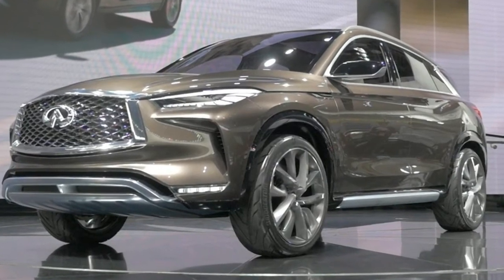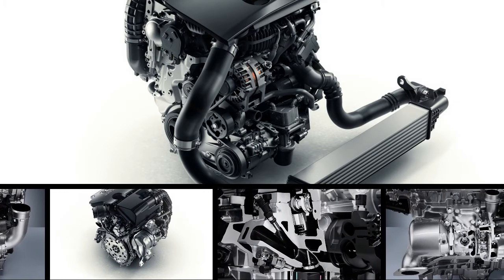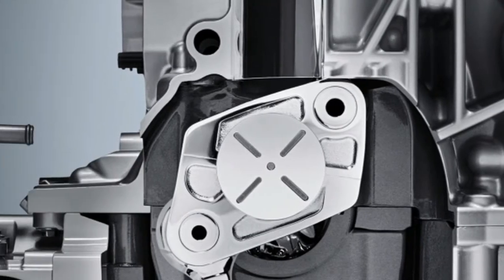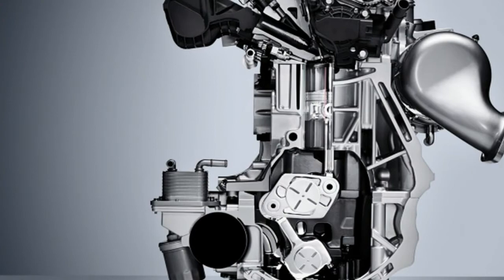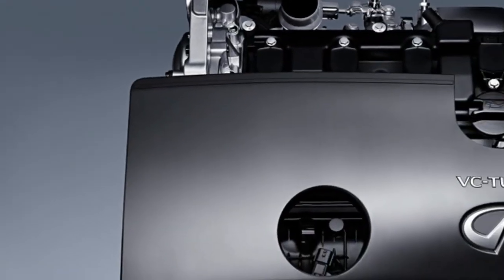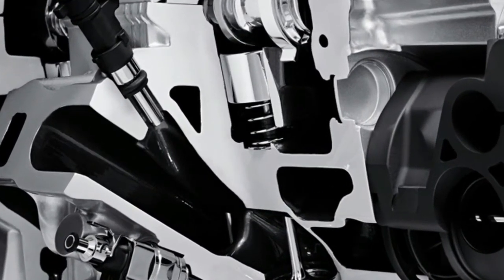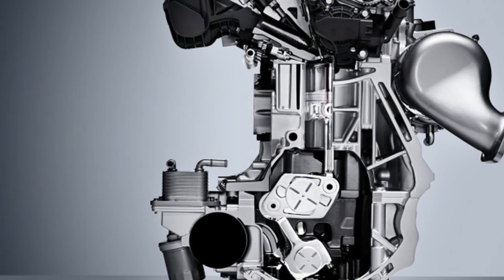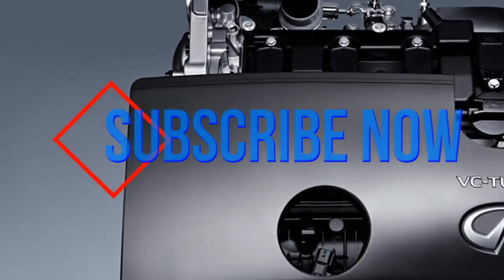New Release details emerge on Inifiniti QX50’s unique new variable compression engine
Infiniti will release the world's first production variable-compression engine when it releases the 2019 QX50 midsize SUV sometime next year. Now we have some new details on the innovative new engine which Infiniti is calling VC-T for Variable Compression Turbo after the luxury brand offered a prototype test drive.

We wrote extensively about the complicated technology underpinning the new engine last year. It's the latest novel development that could represent a range-extender if you will for the embattled internal combustion engine in an era when automakers and governments are shifting their focus to electric vehicles.

The VC-T is a new inline-four 2.0-liter that combines the power of a high-performance turbo gasoline engine with the torque and efficiency of an advanced diesel engine but without the latter's notorious emissions. It features the ability to seamlessly raise or lower the stroke of the pistons in the combustion chamber depending on the driving conditions it detects and inputs from the driver to select the best compression ratio—anywhere between 8:1 typical for high-performance engines and 14:1 for high efficiency. In essence it delivers the performance of a V6 but is much more efficient with improved fuel efficiency of between 10 to 15 percent with its best competitors per Car and Driver. You can view how it works in motion via the video below.

It's also quieter more lightweight and compact than V6 engines with comparable power outputs estimated at 268 horsepower and 288 pound-feet of torque.

In a prototype test drive Car and Driver writes that the engine "felt very conventional" and responsive with strong and smooth acceleration. "The only indication you have that the compression ratio is changing is from an indicator in the instrument cluster next to the boost gauge."

The engine is expected to deliver fuel economy gains of 27 percent in combined city-highway EPA rating over the outgoing QX50 which had a 3.7-liter V6. The 2019 model fitted with the VC-T should get about 26 mpg in combined fuel economy and it will get to 60 mph almost one second faster than its four-cylinder counterparts Nissan's chief powertrain engineer Shinichi Kiga told Automotive News.